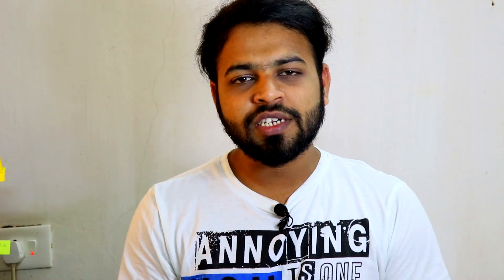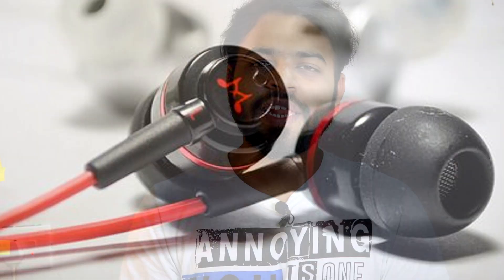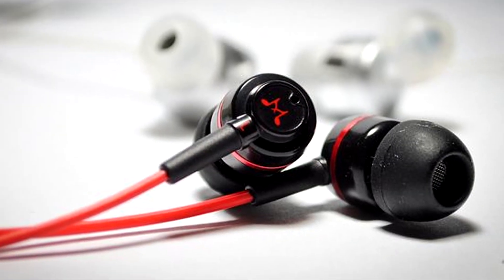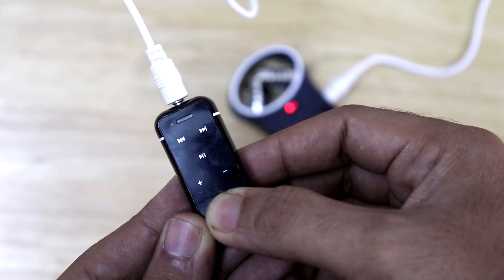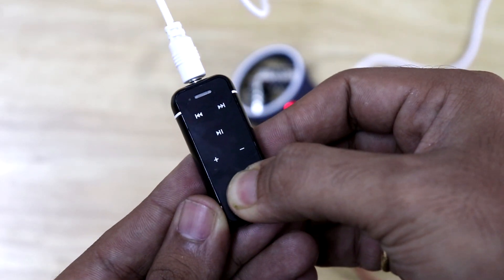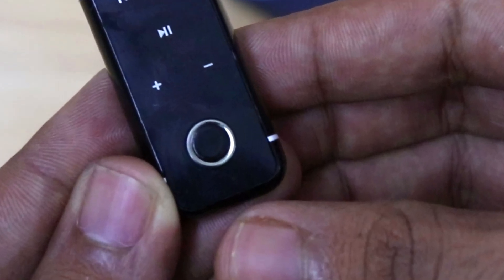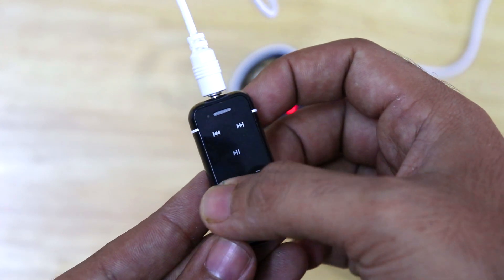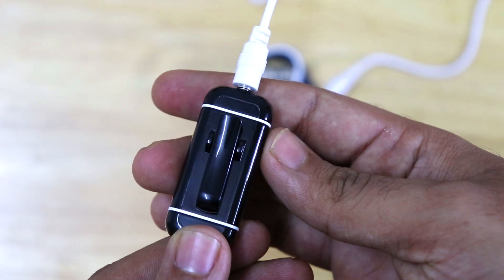Broken headphone jack?? Use Bluetooth receiver Wireless reviews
Do you have a broken 3.5mm headphone jack which is not working??
If yes then the best solution could be to use a Bluetooth receiver.

This is really good as you can use any good headphone or earphone having 3.5mm with this reciever.

Best part is you can use this with any bluetooth enabled cellphone to stream audio.

You can also use this with your speaker to make them bluetooth speakers

Soundmagic es18s earphones i use

My Gear :
1. Tripod
2. GorillaPod Tripod
3.  Camera
4. Lav Mic
5. Zoom H1
6. Camera Memory Card
7. Recorder Memory Card
8. Action camera